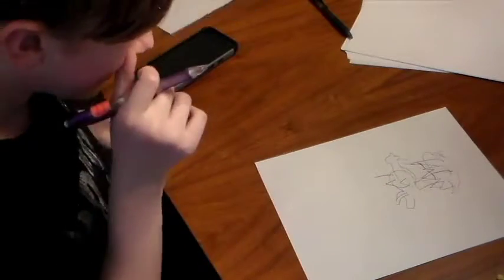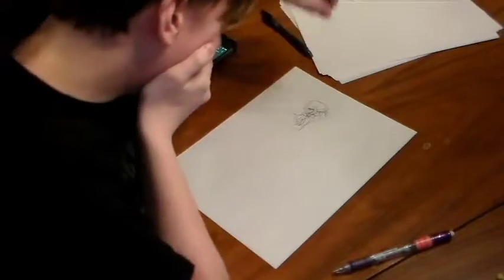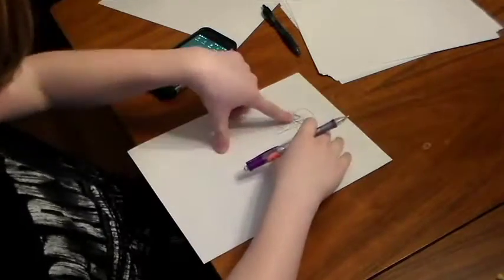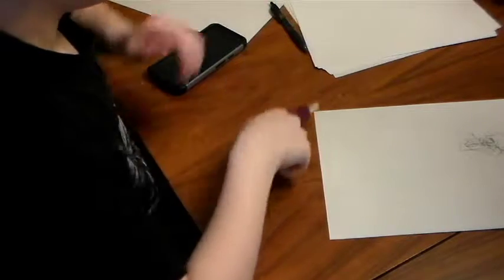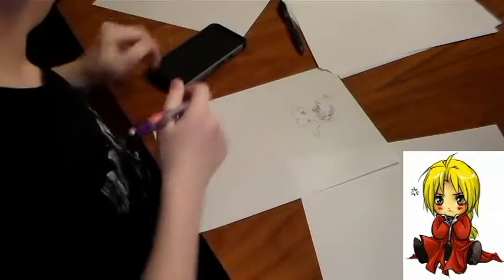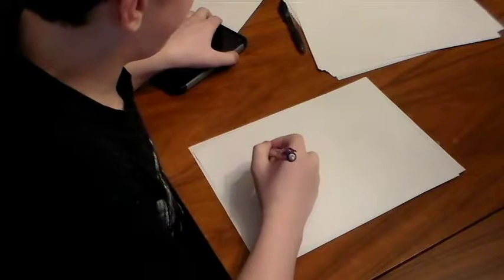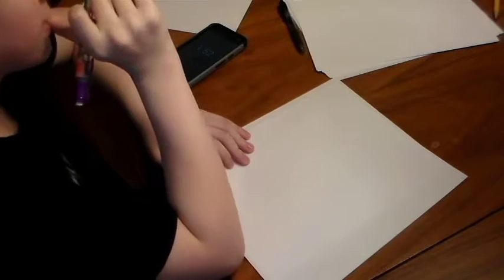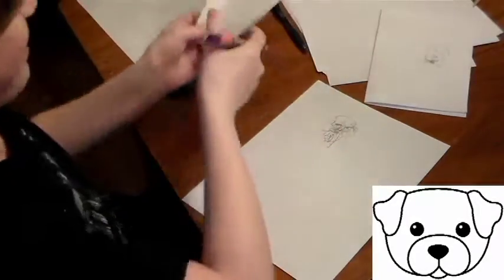Blind Drawing Challenge | This Did not go as planed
This was a lot of fun and I highly encourage you to try to be better then us.
The Ed Drawing music is Intrepid from fullmetal Alchemist Brotherhood
The rest of the music is from assassination classroom
If you want to see some of the pictures that we drew from there in the discussion and so are my drawings next to my mom's as a comparison